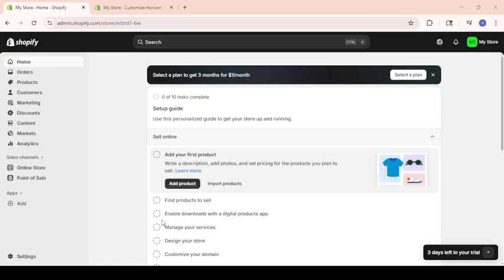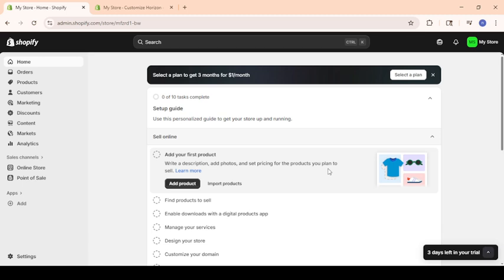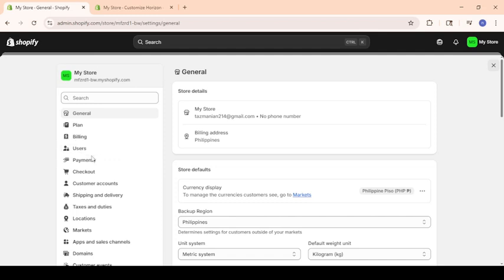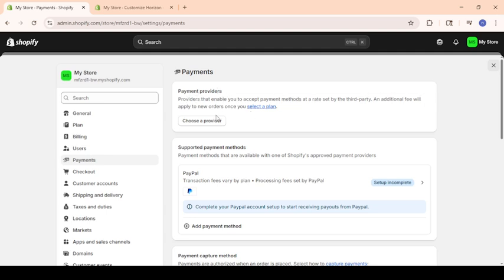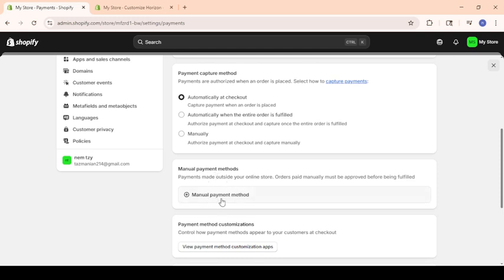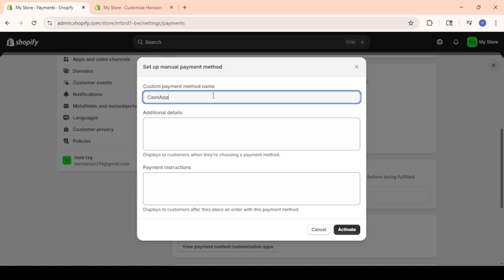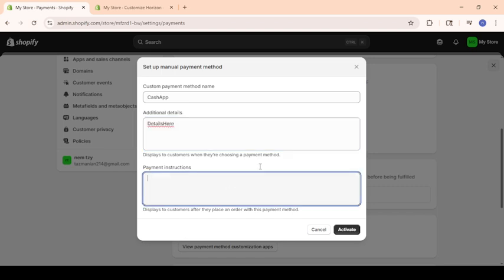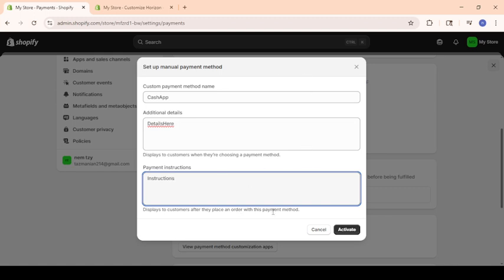How to Accept Cash App Payments on Shopify (2025 Guide)